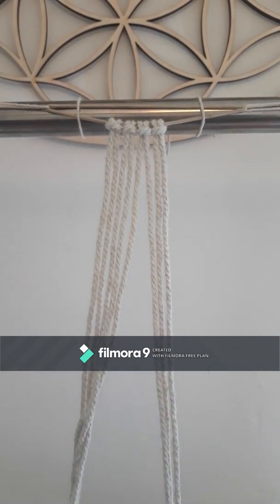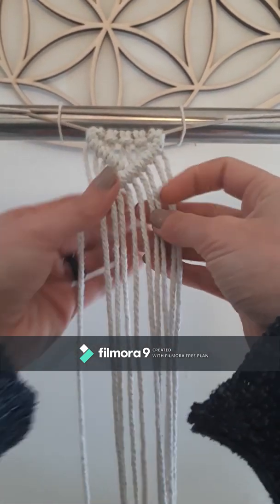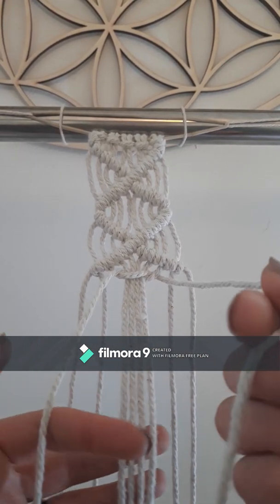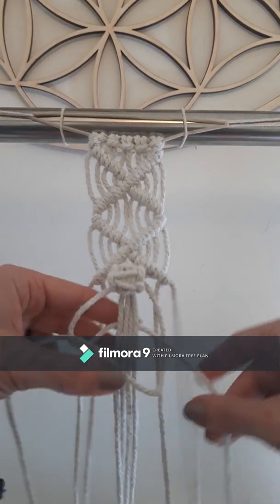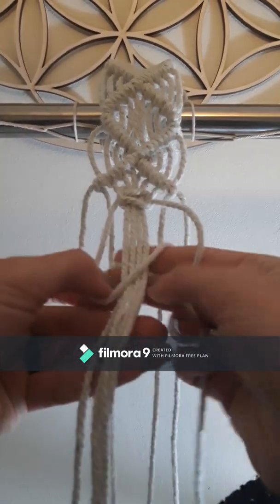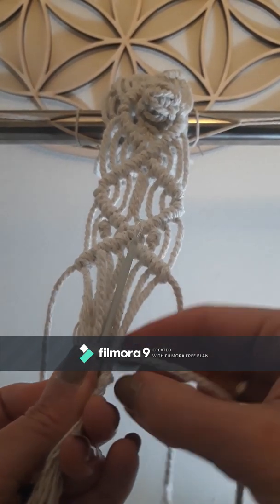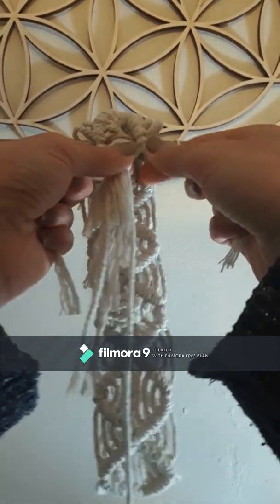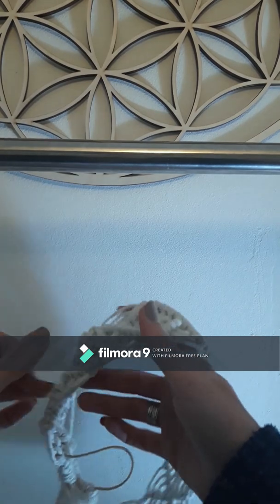NHS headband tutorial for beginners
PLEASE JOIN ME IN DOING OUR PART TO MAKE THE LIVES OF THE NHS WORKERS A LITTLE LESS UNCOMFORTABLE DURING THE COVID-19 OUTBREAK!

The face masks worn by the NHS workers are giving them pressure sores so I came up with this nifty design and I gift the idea and this pattern to the nation! I am at home making a load of these and sending them to hospitals and NHS staff for only the price of the postage and I need your help!

YOUR COUNTRY NEEDS YOU!!

I hope this video is easy to follow but if your a dab hand at Macrame then you will be fine, if not I have written a fail proof pattern to follow with diagrams

you will need approx 17 metres of 3mm cord, an elastic hair tie, a pair of scissors, a crochet hook and a yarn needle

the measurements are as follows:

Knots we will use: clove hitch (CH) mostly, square knots and a barrel knot

You will cut the 17m of cord into 5 lengths, what you have left over will be used for the barrel knot
1. 270 cm
2. 390 cm
3. 340 cm
4. 390 cm
5. 270 cm
You will double each of these over and attach them to the hair band using the larks head knot. Once attached you will adjust the cords accordingly:
From left to right number the cords 1-10

1. 110 cm
2. 160 cm
3. 220 cm
4. 170 cm
5. 170 cm
6. 170 cm
7. 170 cm
8. 220 cm
9. 160 cm
10. 110 cm